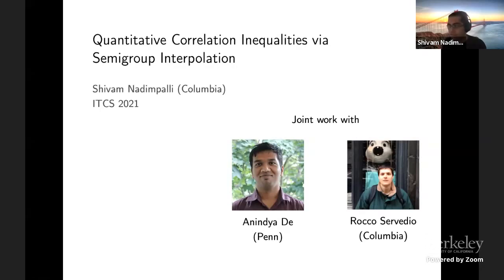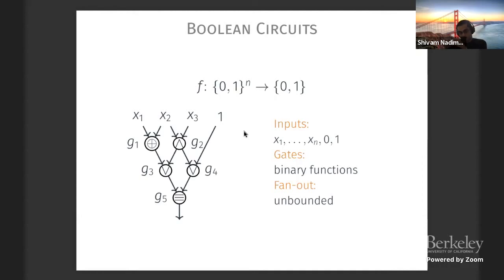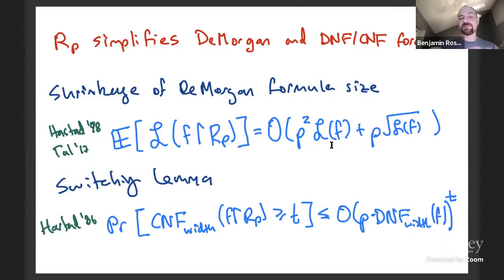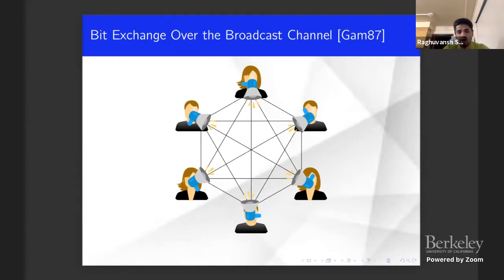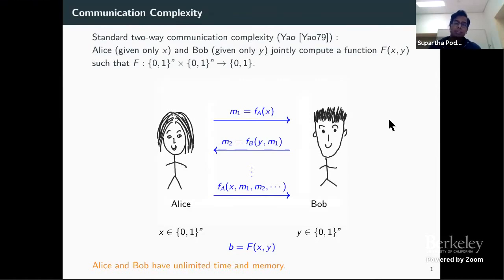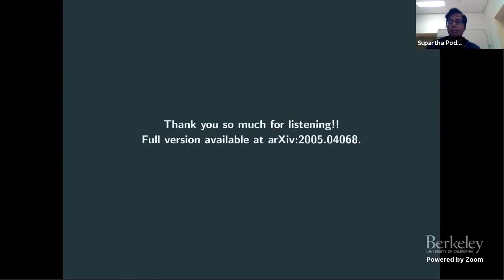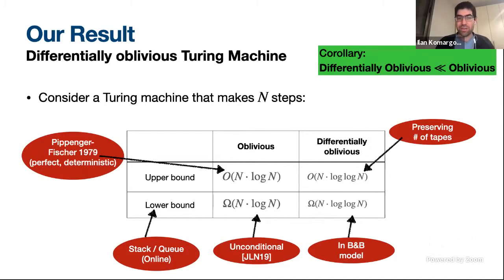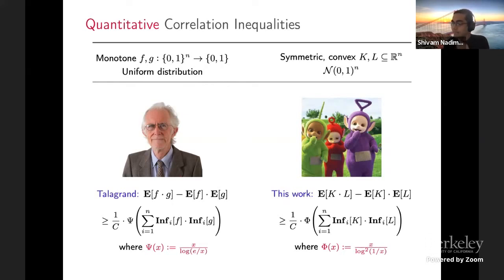Circuits and communication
A new approach to quantitative correlation inequalities
Shivam Nadimpalli (Columbia University), Rocco A. Servedio (Columbia University), Anindya De (University of Pennsylvania)

Circuit Depth Reductions
Alexander Golovnev (Georgetown University), Alexander S. Kulikov (Steklov Institute of Mathematics at St. Petersburg), Ryan Williams (MIT)

Shrinkage of Decision Lists and DNF Formulas
Benjamin Rossman (Duke University)

Computation Over the Noisy Broadcast Channel with Malicious Parties
Klim Efremenko (Ben-Gurion University), Gillat Kol (Princeton University), Dmitry Paramonov (Princeton University), Raghuvansh R. Saxena (Princeton University)

Communication memento: Memoryless communication complexity
Srinivasan Arunachalam (IBM Research), Supartha Podder (University of Ottawa, Canada)

Differentially Oblivious Turing Machines
Ilan Komargodski (NTT Research and Hebrew University), Elaine Shi (Cornell University)

ITCS 2021